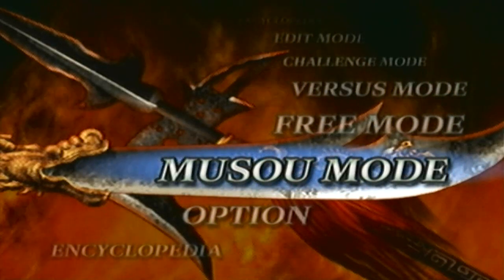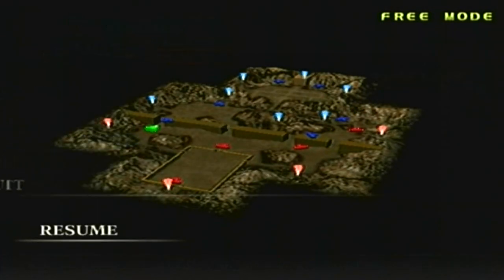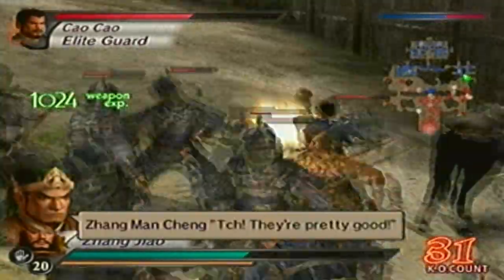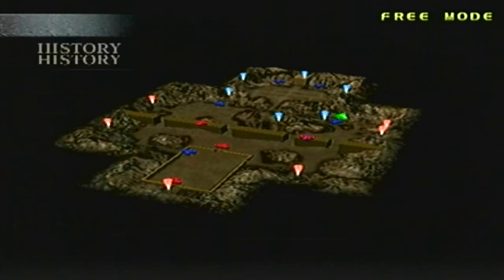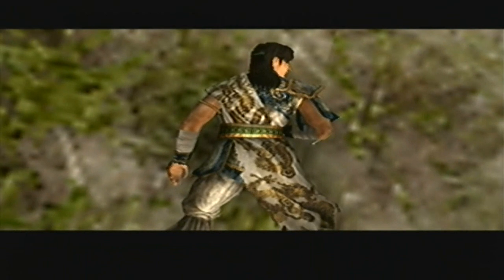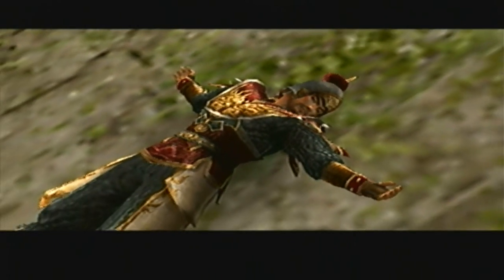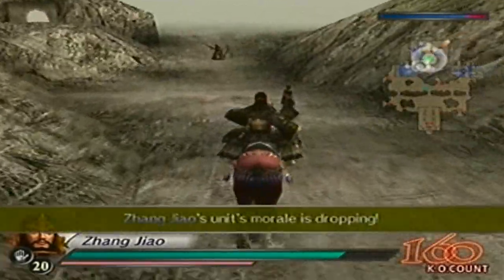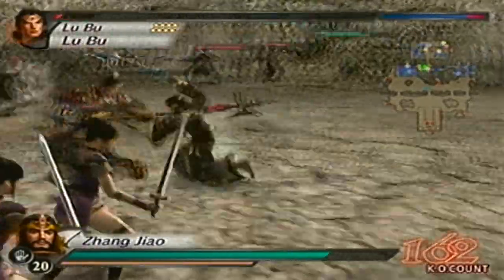Let's Perfect Dynasty Warriors 4 Part 297: Unlocking Zhang Jiao's Level 10 Weapon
NOTE: I will be getting these weapons in the order I played each character.

In order to unlock ANY level 10 weapon you need to make sure the difficulty is set to Hard mode and the character's weapon is at level 9.

Some weapons will require you to play through Musou Mode as well so keep that in mind.

Musou Mode Required: No.

Stage: The Yellow Turban Rebellion (Yellow Turbans)

Requirements: Defeat all generals and officers in the stage. Defeat He Jin but make sure you defeat everyone else before him. Once Dong Zhuo appears defeat Hua Xiong and you have to do all of this while keeping both Zhang Bao and Zhang Liang alive.

Recommendations: This one is straight forward. It seems more like a modified Ending #4 requirement except you only need to keep two generals alive and not everyone. Plus you're doing it up to a certain point and not throughout the whole stage. So basically defeat everyone which includes Sun Jian, Cao Cao, Liu Bei, Yuan Shao and their officers. Once He Jin is defeating rush towards the main camp and defeat Hua Xiong and the weapon is yours.

Next Task: Unlocking Level 10 Edit Officer Sword.